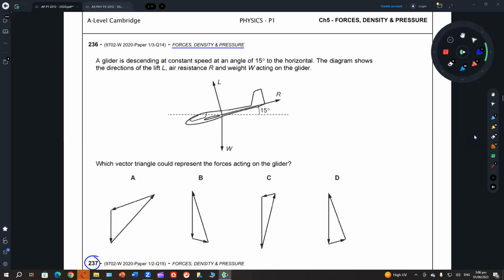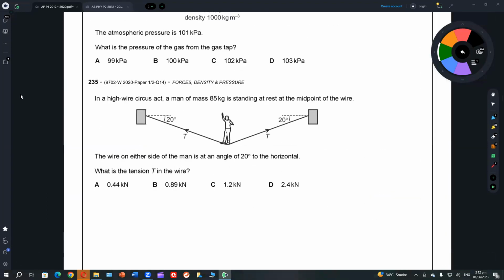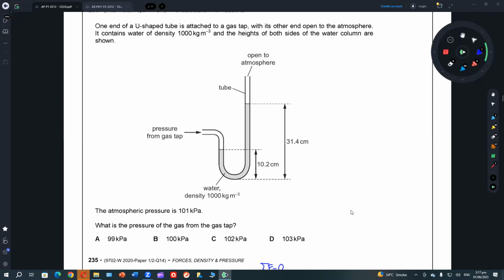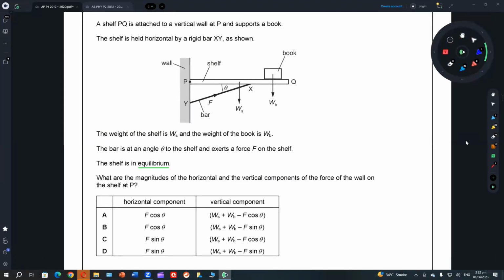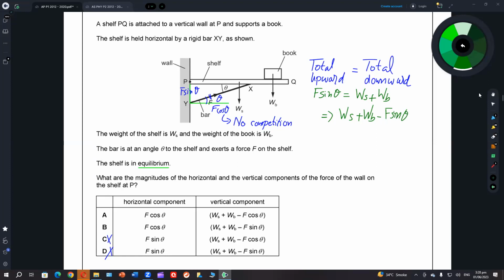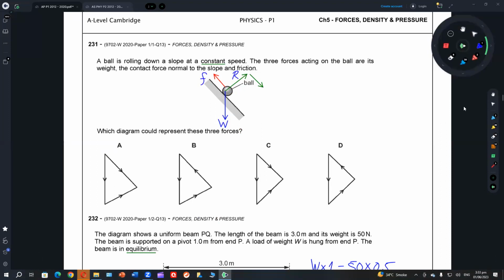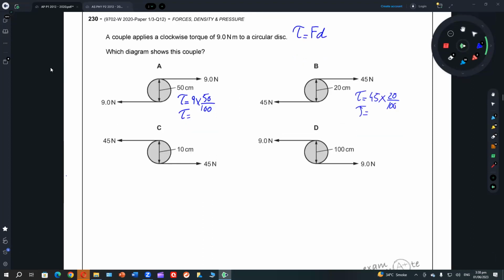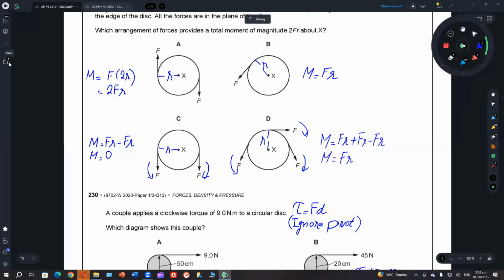FORCES PAPER1 Qs Part 02 - AS LEVEL PHYSICS